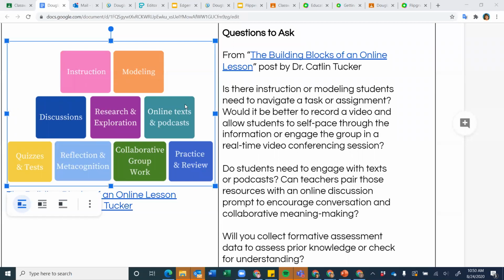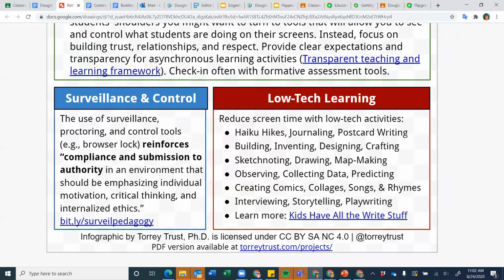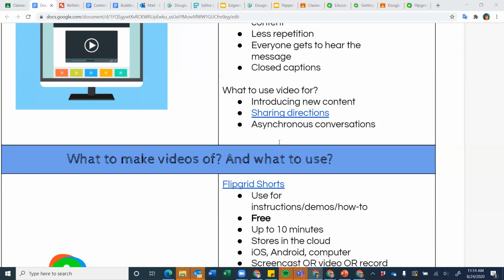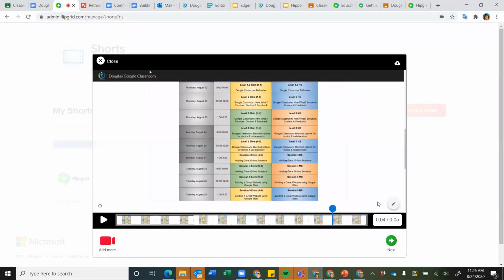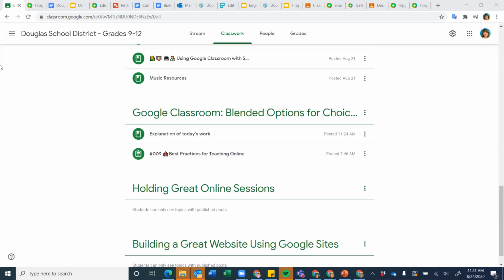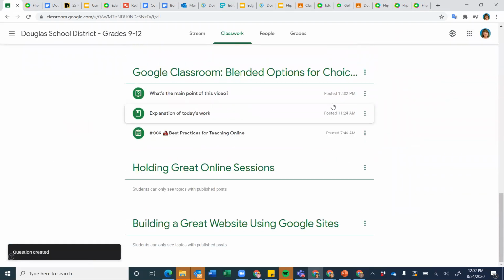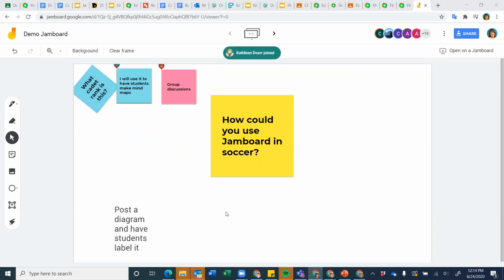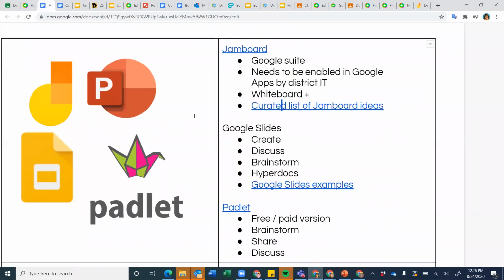Douglas Day 3 HS Blended